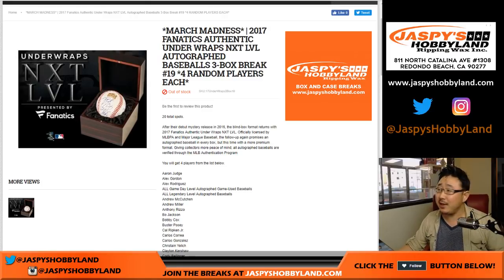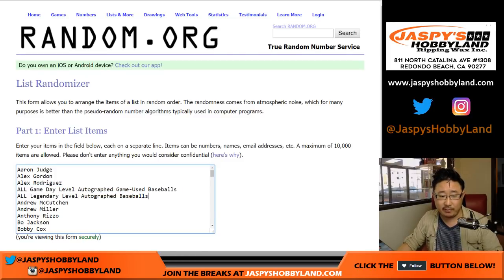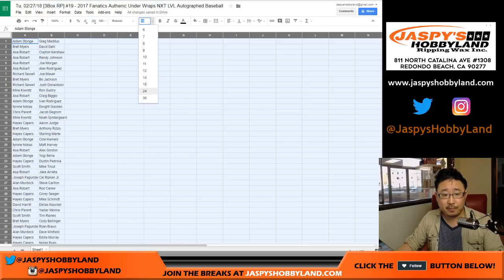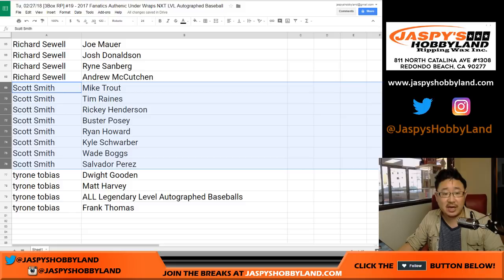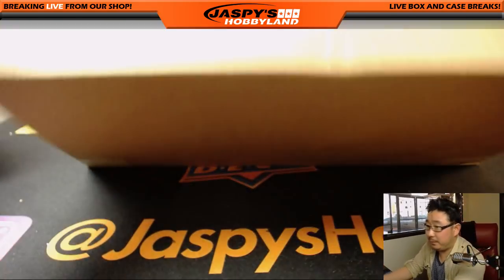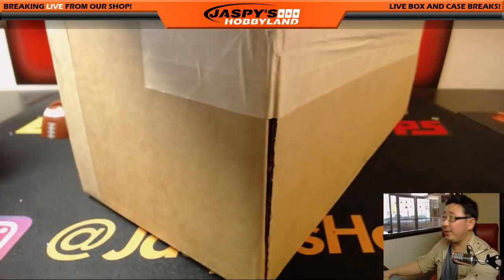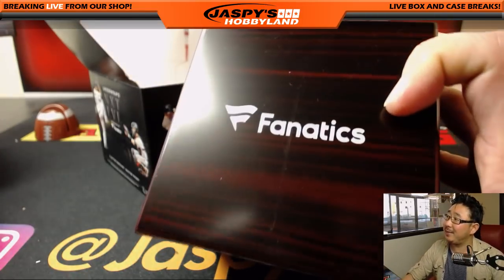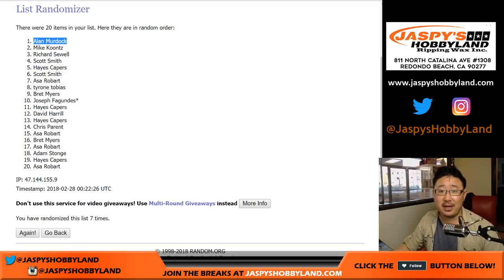Tu, 02/27/18 [3Box RP] #19 - 2017 Fanatics Authenic Under Wraps NXT LVL Autographed Baseball